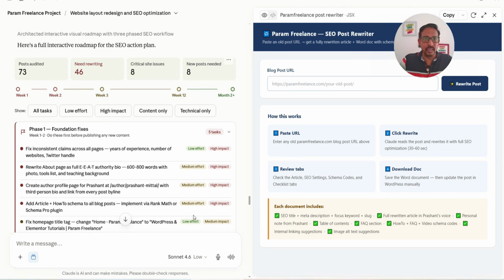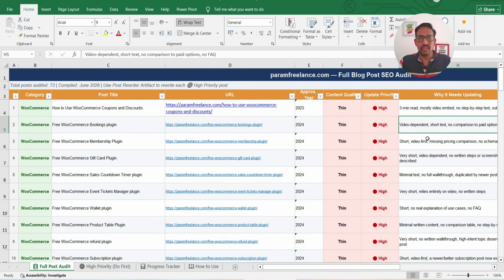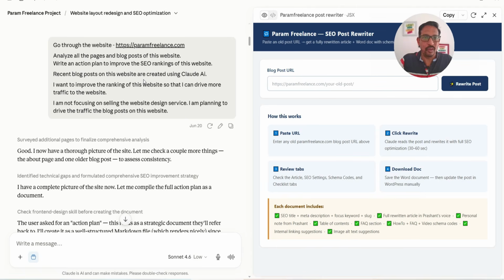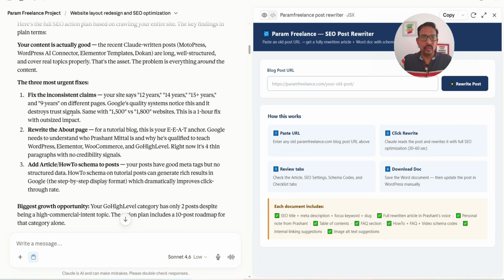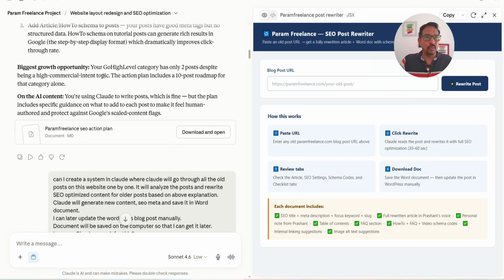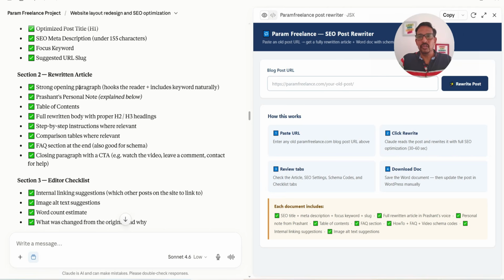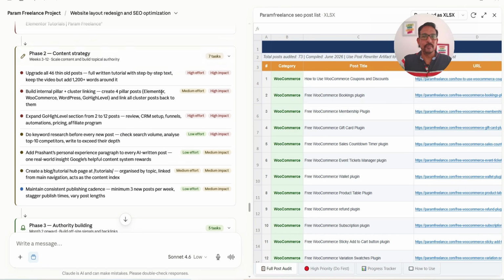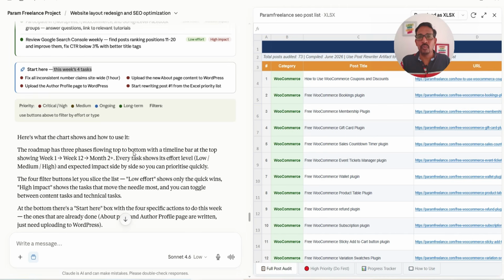How To Do Complete SEO Audit of a WordPress Website Using Claude AI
In this complete SEO audit tutorial, I audit my own WordPress website live on screen — and find 8 critical SEO mistakes that were silently killing my Google rankings. Whether you run a WordPress blog, an Elementor site, or a WooCommerce store, this step-by-step website SEO audit will show you exactly what to check, what tools to use, and how to fix every issue you find.

What makes this different: I used Claude AI as my SEO audit assistant — and it found problems I had missed for years, including inconsistent claims across pages, missing schema markup, thin content dragging down my whole domain, and E-E-A-T gaps that Google's quality raters flag directly.

HOW I USED CLAUDE AI FOR THE SEO AUDIT
Claude AI analysed every page of my website — homepage, About page, category pages, old blog posts, and new posts — and produced a full written action plan with specific fixes, priority rankings, and even rewrote my old thin content into SEO-optimised articles. Here is what Claude did that manual tools cannot:

✅ Read and compared every page on the site for inconsistent claims
✅ Identified E-E-A-T gaps that Google quality raters flag
✅ Generated HowTo, FAQ, and Video schema code for every post
✅ Rewrote 46 thin old posts into full SEO-optimised articles (one by one)
✅ Created a complete pillar + cluster internal linking strategy
✅ Built a priority action plan sorted by effort vs impact
✅ Wrote the full About page and Author Profile page from scratch
✅ Generated an Excel spreadsheet of all 73 posts with priority ratings

📋 5 STEPS OF A COMPLETE SEO AUDIT

Step 1 — Technical SEO Check
Tools: Google PageSpeed Insights, Google Search Console (free)
Check: Site speed (mobile + desktop), Core Web Vitals, SSL certificate, sitemap submission, crawl errors, robots.txt, mobile usability

Step 2 — On-Page SEO Audit
Tools: Rank Math or Yoast SEO (WordPress plugin)
Check: Title tags, meta descriptions, H1 structure, URL slugs, image alt text, internal links, keyword placement in first 100 words

Step 3 — Content Audit
Tools: Google Search Console, Claude AI
Check: Thin posts under 1,000 words, video-only posts with no text, outdated screenshots or information, content gaps vs competitors, duplicate topics

Step 4 — E-E-A-T Audit
Tools: Claude AI, Google Quality Rater Guidelines
Check: About page depth, author bio pages, schema markup (Person + Article + HowTo), consistency of claims across all pages, backlink profile

Step 5 — Build Your Action Plan
Tools: Claude AI, Excel tracker
Prioritise: Technical fixes first → content upgrades → authority building. Use Claude AI to rewrite old posts, generate schema code, and create a weekly action plan.

I hope that you will like this video on How To Do Complete SEO Audit of a WordPress Website Using Claude AI.